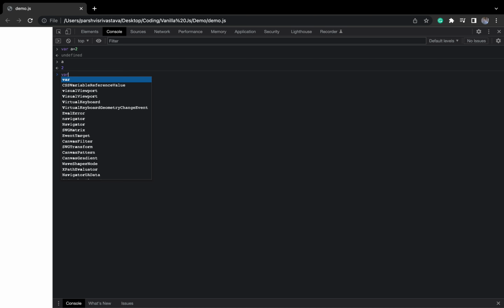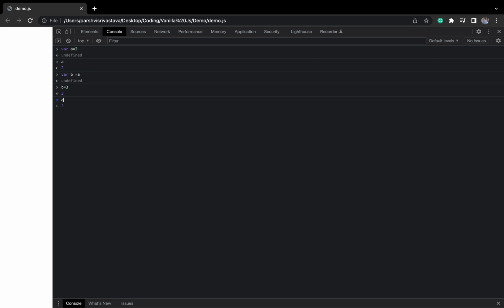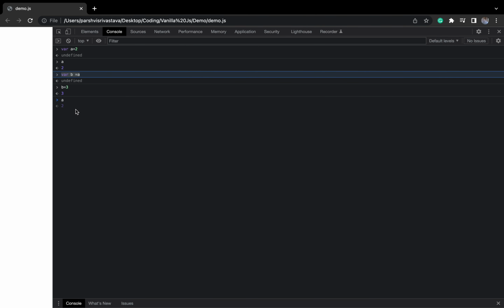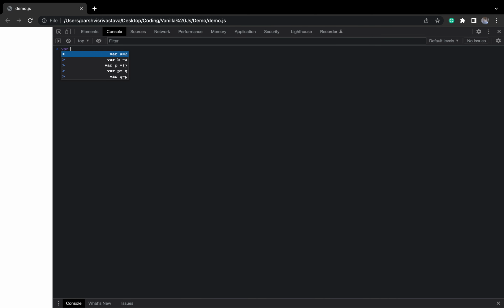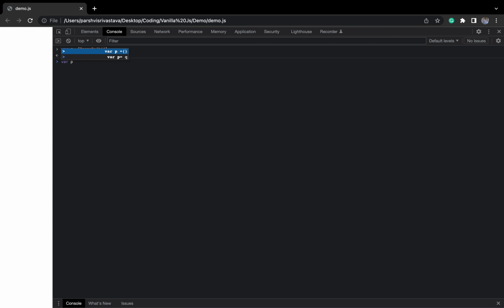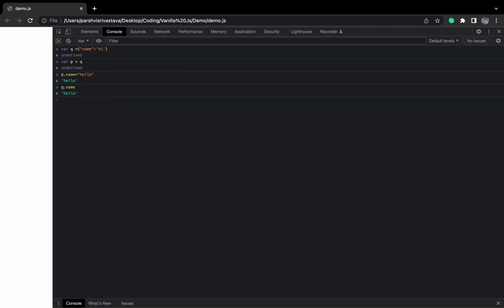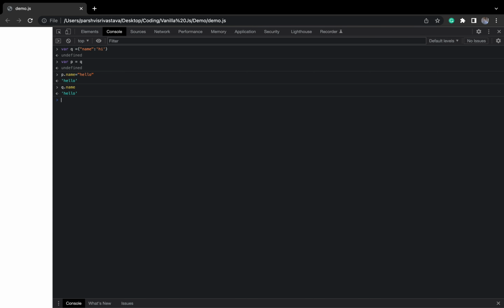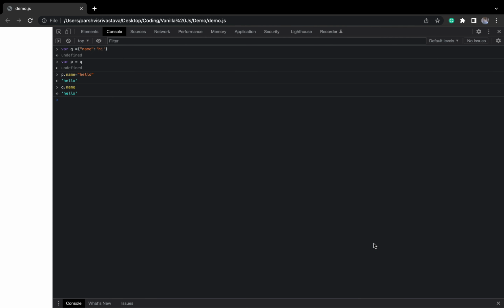by value and by reference means in JS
In this video I explained what is the meaning of  by value  and by reference means in JS